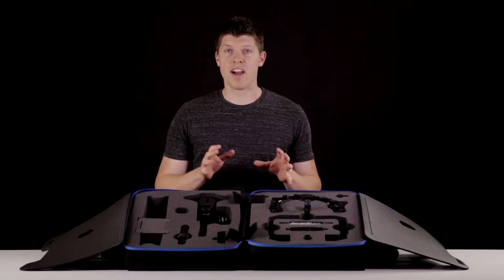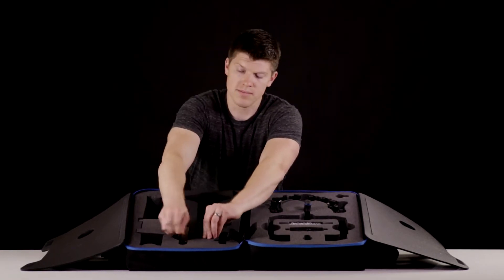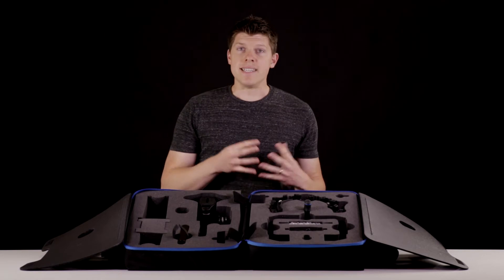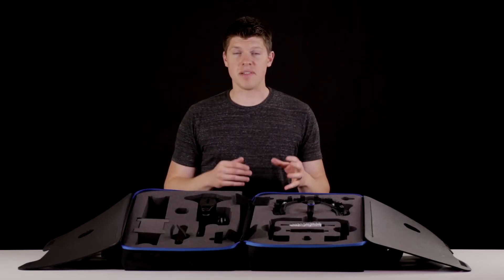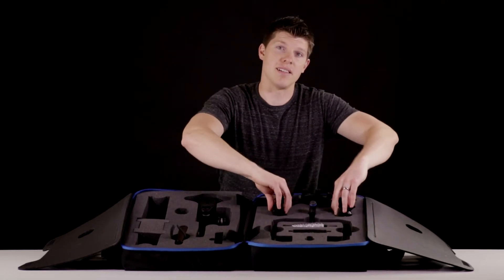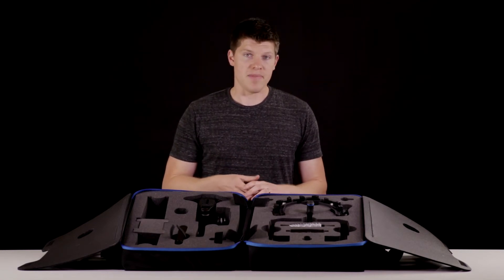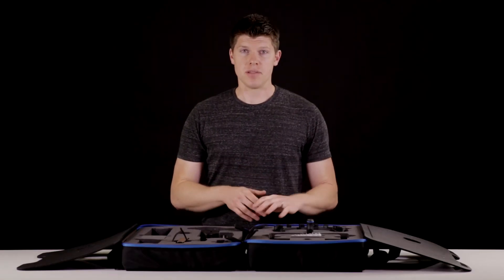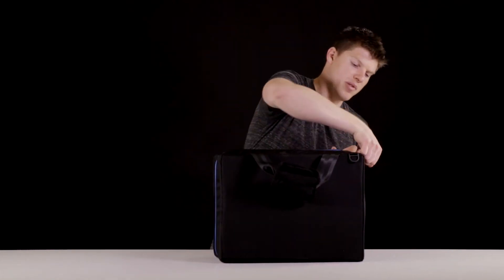Rhino Rig - Case Tutorial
PLEASE NOTE: This video shows the original first generation Rhino Rig, not the current generation Rig. The current Rig has a some design changes and looks different, although it in many ways functions in the same way as the original Rig.

In this video, Kyle explains how to properly use your Rhino Rig Case and configure it with all the components of the Rhino Rig.